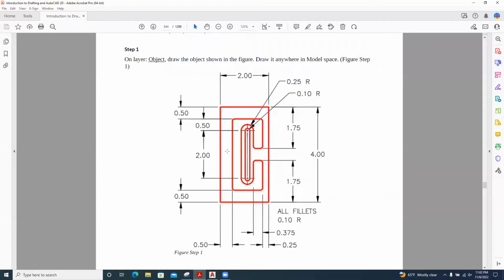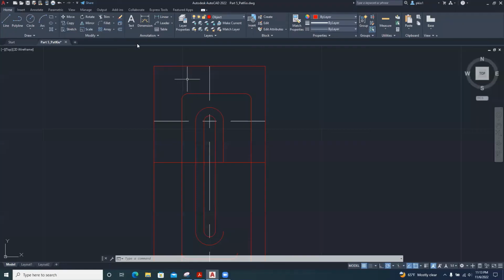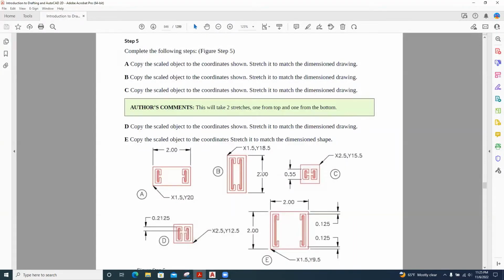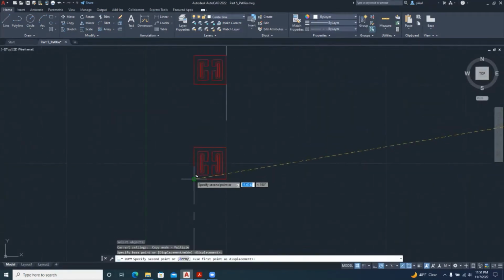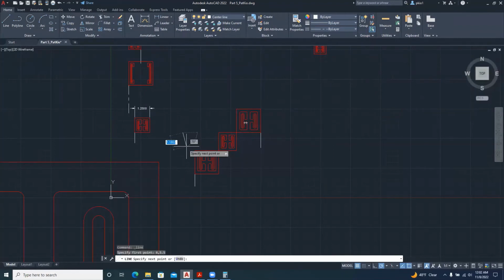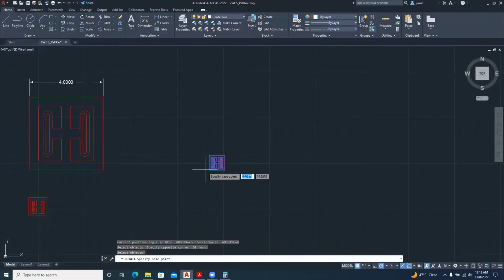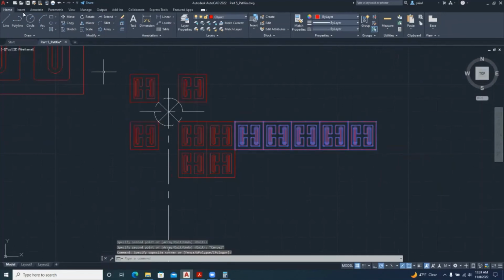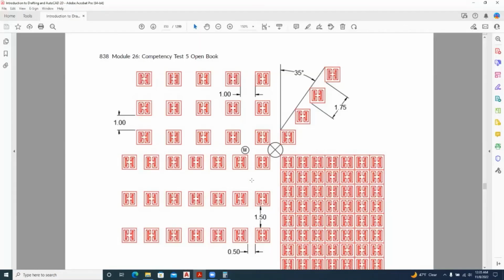Part 5 Competency Test